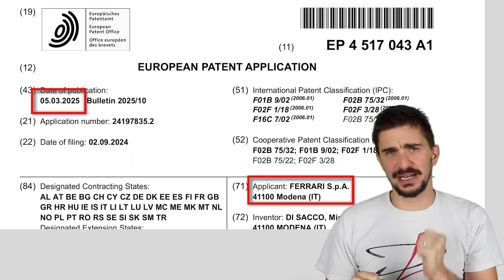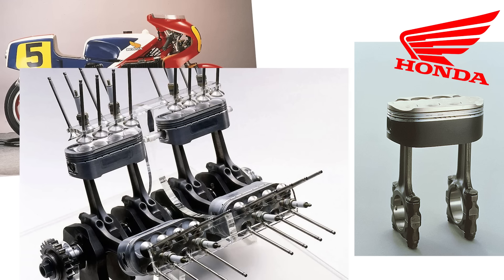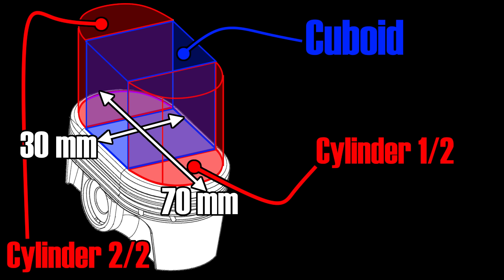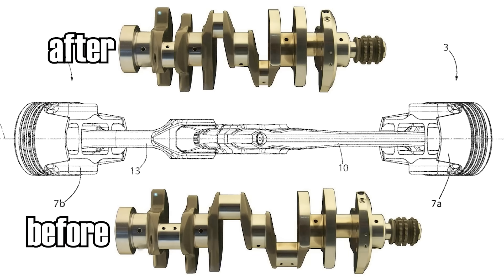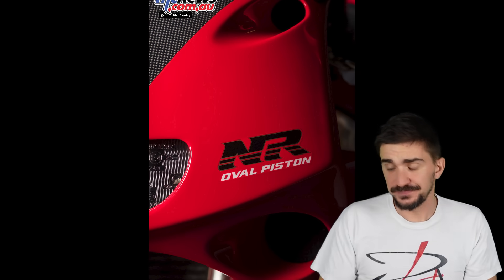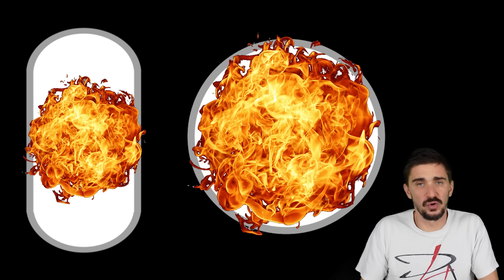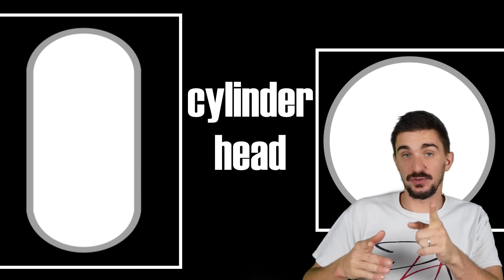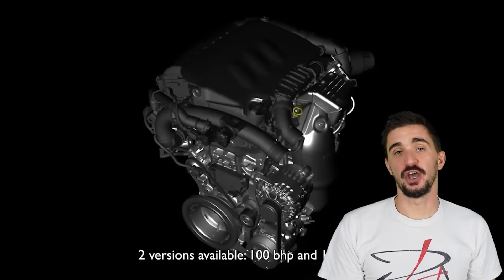Ferrari Just Patented Pill-shaped Pistons and Siamese Connecting Rods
Ferrari recently submitted a patent for a super interesting engine anatomy that is comprised of pill-shaped pistons and two connecting rods joined into one.

Let’s observe a traditional piston and cylinder. The displacement of this simple anatomy is defined by the bore and the stroke. Your bore is the diameter of the piston and your height is the stroke, the distance between piston top dead center and bottom dead center.

Let’s say that our bore is 50mm and our stroke is 50mm. In that case the displacement of our imaginary single-cylinder engine is defined by this formula and results in 98.17 cubic centimeters

Now let’s observe an engine with an Oval piston. Obviously we no longer have a simple cylinder defined by the diameter of the piston because the piston no longer has a diameter. Now Ferrari’s oval piston patent is definitely not the first attempt at oval pistons. Back in the late 70s Honda made Grand prix racing bikes with Oval piston engines in an attempt to compete against two stroke engines, which were  not given an unfair displacement disadvantage back then. Honda’s oval piston love affair culminated in the NR aka NR750 production bike in 1992. Ok, if we go to the wikipedia page of the NR750 and go to bore and stroke we will learn that there are three numbers. Two for bore and one for stroke. This is because an oval piston has a major axis and a minor axis, effectively it has two diameters.

Now let’s assume that we have a pill-shaped piston and cylinder with a 30mm minor axis and a 70mm major axis and a stroke of 50mm. If we solve the displacement of the cuboid in the middle and the half-cylinders we will get a total displacement of 95.34cc, so almost the same displacement and thus the same potential performance as our round cylinder, but at only 60% of the total length. If we stack up our cylinders into a multi cylinder configuration we can see that the oval pistons result in a dramatically shorter engine.

But Ferrari didn’t stop here, they took this a step further by also creating a novel connecting rod arrangement.

Now a traditional V8 or V12 engine is going to have a shared crankpin arrangement so two conrod big ends on a single crankpin which means that we have one connecting rod in front of the other. Because each connecting rod corresponds to a cylinder center the result is that one cylinder bank will be slightly offset from the other which results in an overall slightly longer engine and also a slight imbalance the forces from the cylinders are slightly offset one from the other they create a little rocking couple on the engine.

Ferrari got rid of this fusing both connecting rods into one assembly. One rod is as usual while the other rod is an attachment with it’s own point of rotation. They look kinda like conjoined twins. The benefit is that both rods now share a single big end and bearing which results in a shorter and stronger crankshaft and overall shorter engine with no rocking couple.

So once we add the siamese rods to the pill-shaped pistons we get a v12 or v8 that is noticeably shorter than a traditional inline six or inline four, which is quite an achievement.
This engine anatomy would definitely be a major advantage for front-engined ferrari models where a shorter engine leads to noticeably better weight distribution and handling of the vehicle. The added bonus is that creates extre space for potential hybrid components.
Another benefit of an oval piston, which is something Honda made great use of, is the possibility to put a greater number of valves above it leading to potentially better breathing and better performance.

A special thank you to my patrons:
Daniel
Zwoa Meda Beda
valqk
Toma Marini
Cole Philips
Allan Mackay
RePeteAndMe
Sam Lutfi
Cakeskull